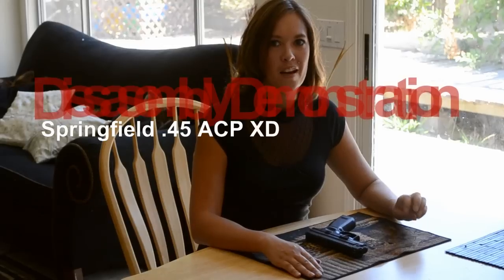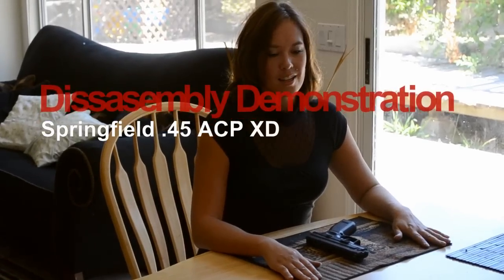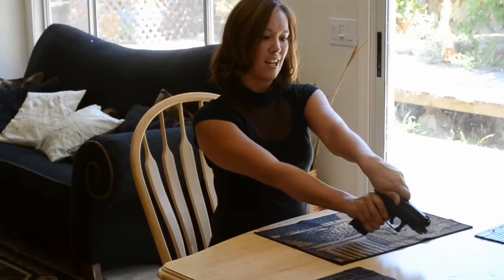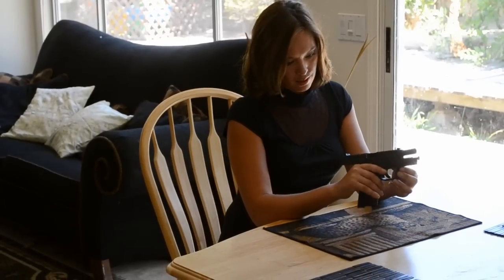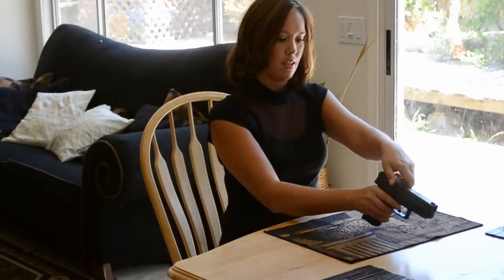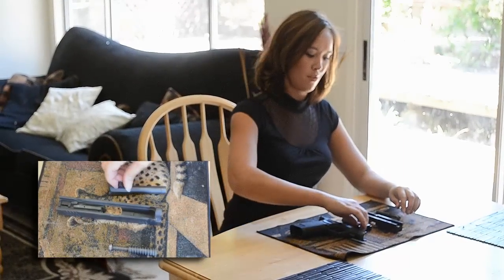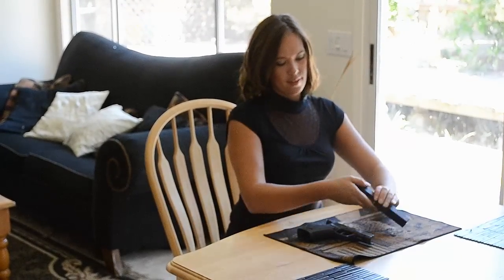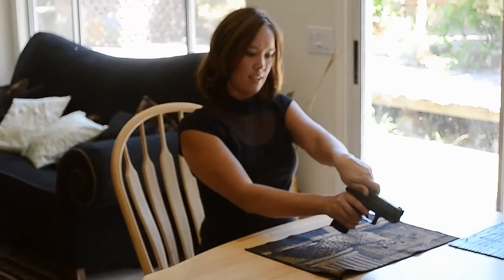Springfield .45 ACP XD Dissassembly and Reassembly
This video demonstrates how to dissassemble and reassemble a Springfield .45 ACP XD pistol. One of the tough things about the Springfield is that pulling the slide back can be difficult. We had to do a number of takes during those parts. AB was a trooper through the whole demonstration and came through. This was her fist tear down of a pistol. By the time the whole video series is done, she'll be an expert on field stripping a variety of weapons.